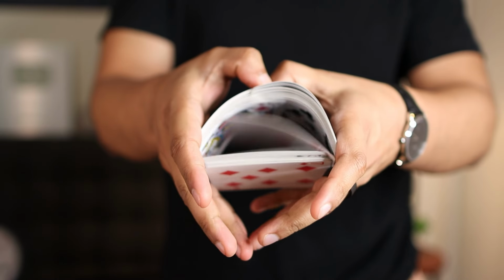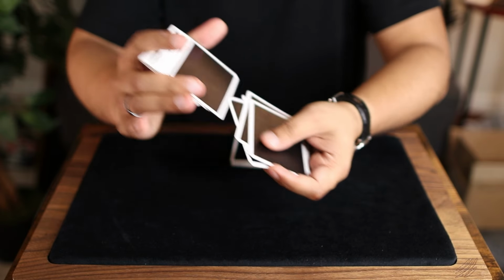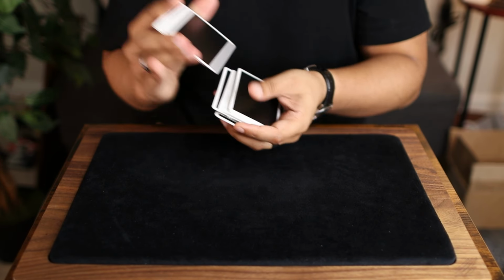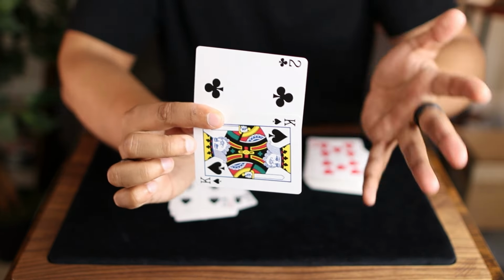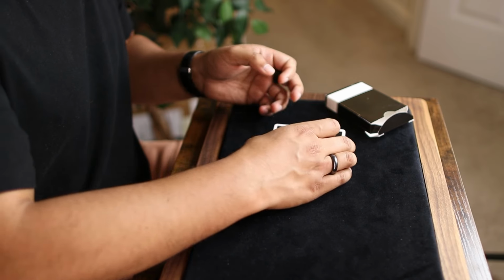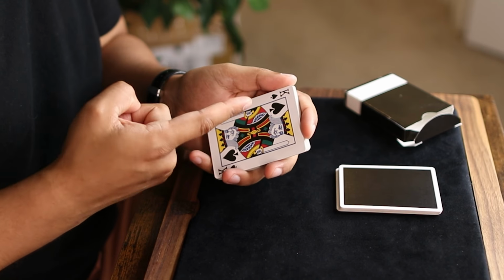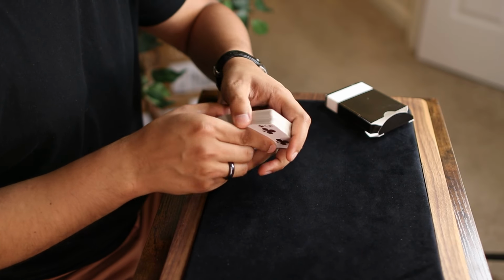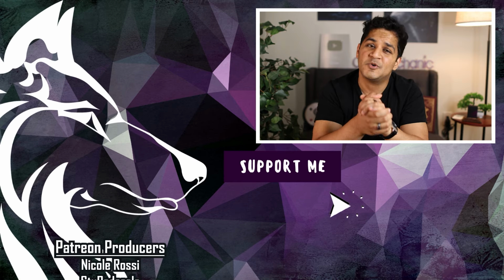Mind-Blowing Self-Working Card Trick – No Skills Needed!